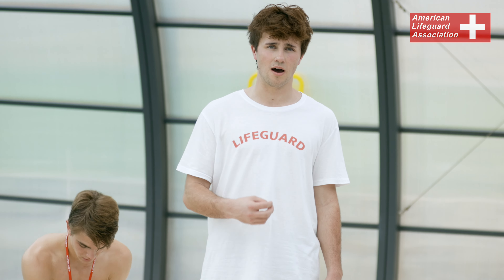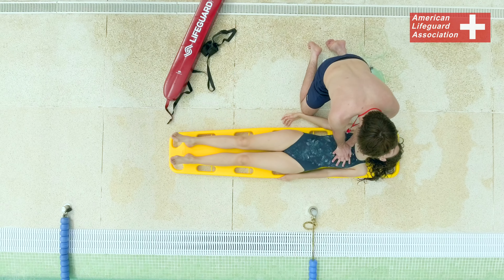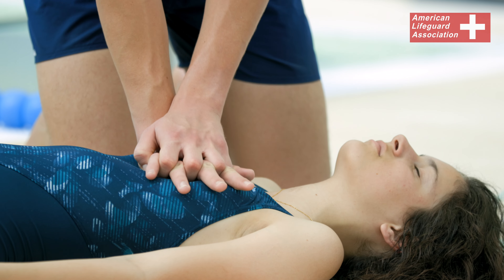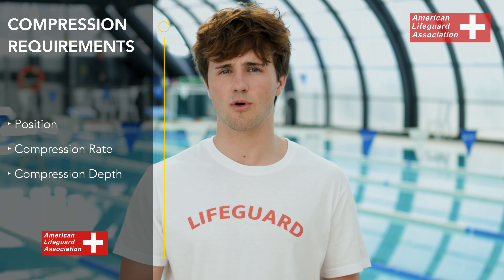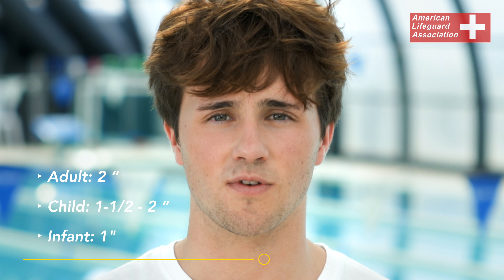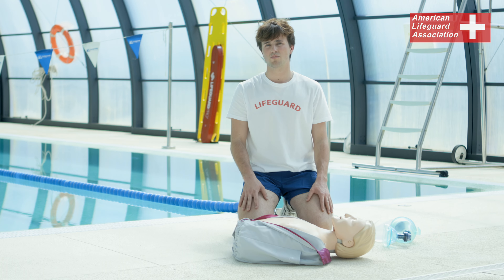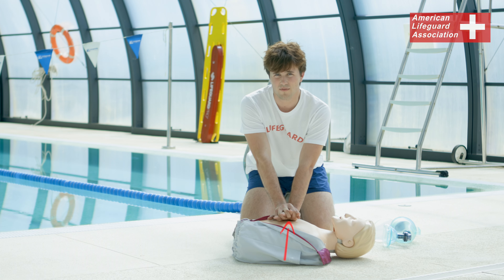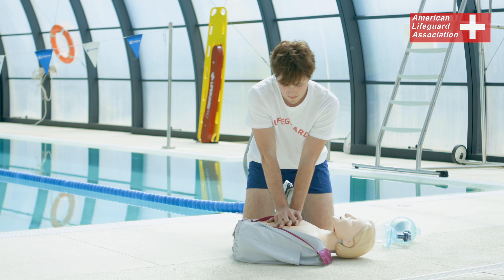One Man CPR by American Lifeguard Association®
What is CPR and when to use it?

CPR, or Cardiopulmonary Resuscitation, is a life-saving emergency procedure used when a person's heartbeat has stopped.

It combines chest compressions and rescue breaths to help circulate blood and oxygen throughout the body, increasing the likelihood of survival.

911 should be called when a person exhibits the following signs, indicating that they are experiencing a life-threatening condition.

Unresponsiveness:

The person does not respond to verbal or physical stimuli, such as calling their name or tapping on their shoulder.

Absence of breathing or abnormal breathing:

The person is not breathing at all or is only gasping for air, which is not considered normal breathing.

No pulse or heartbeat:

You cannot feel or detect a pulse when checking the person's carotid artery in the neck or radial artery in the wrist if an infant.

When you do not feel a pulse, it is crucial to call emergency services immediately and begin CPR until medical help arrives or the person regains consciousness and starts breathing normally.

Please share your personal experience with CPR in the comments to help others understand how important it is to know CPR.

If you are searching for Lifeguard Classes Near Me, Lifeguard training Near Me, Lifeguard Online Course, Lifeguard Certification Online, Lifeguard Training and Certification, Lifeguarding Classes, Lifeguard Training Courses, Lifeguard recertification, Lifeguard instructor classes, then you come to the right place, and we ask that you visit our

Alabama  Alaska  Arizona  Arkansas  California  Colorado  Connecticut  Delaware  Florida  Georgia  Hawaii  Idaho  Illinois Indiana  Iowa  Kansas  Kentucky  Louisiana  Maine  Maryland  Massachusetts  Michigan  Minnesota  Mississippi  Missouri  Montana Nebraska  Nevada  New Hampshire  New Jersey  New Mexico  New York  North Carolina  North Dakota  Ohio  Oklahoma  Oregon  Pennsylvania Rhode Island  South Carolina  South Dakota  Tennessee  Texas  Utah  Vermont  Virginia  Washington  West Virginia  Wisconsin  Wyoming